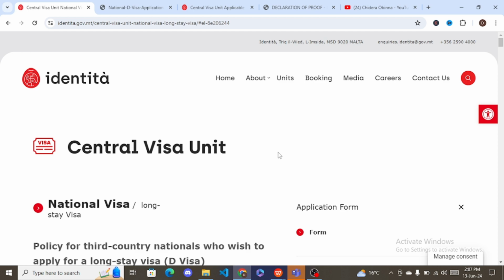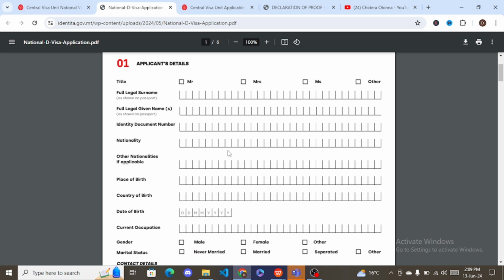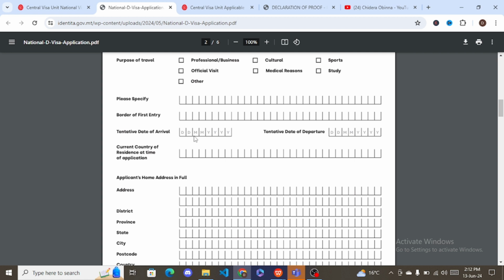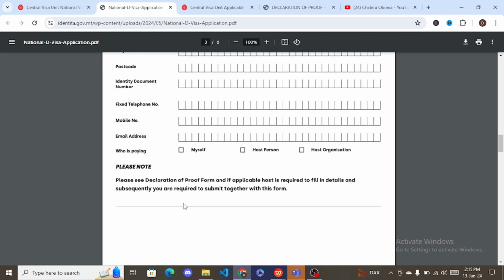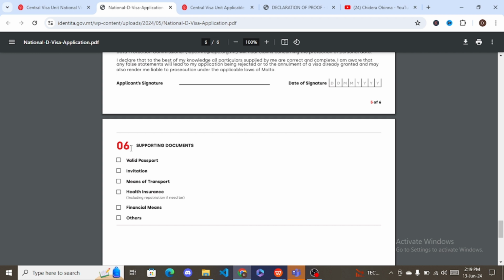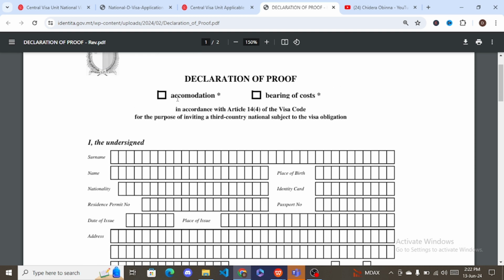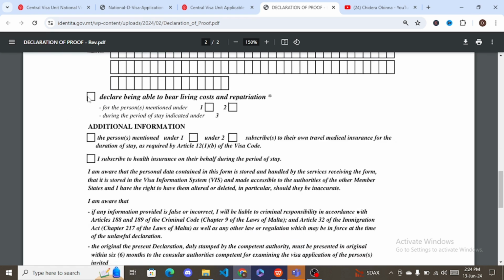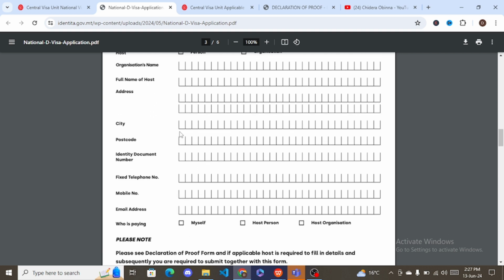How to fill Malta LONG-STAY VISA (D VISA) Application Form.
In this video, I explained how you can fill out the Malta Long-stay Visa Application Form.